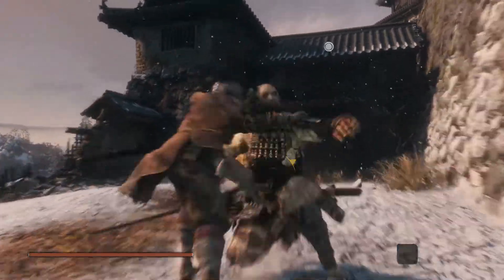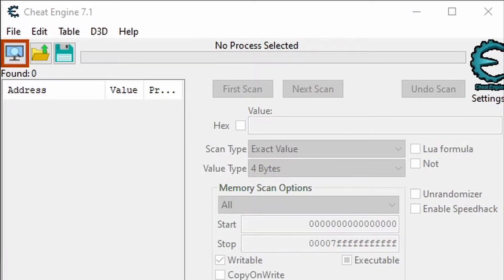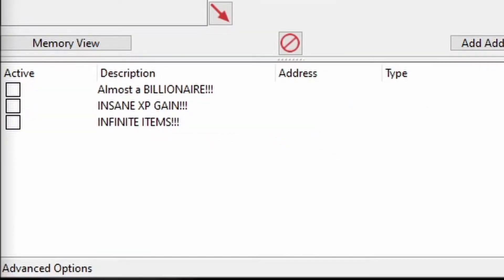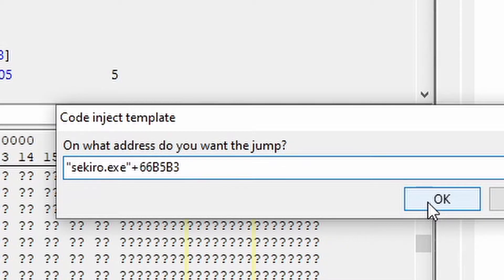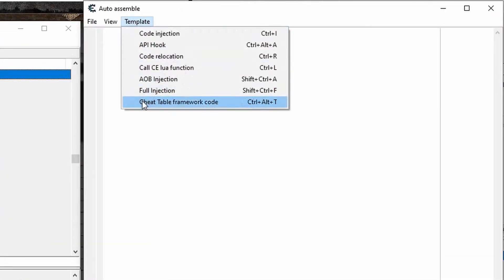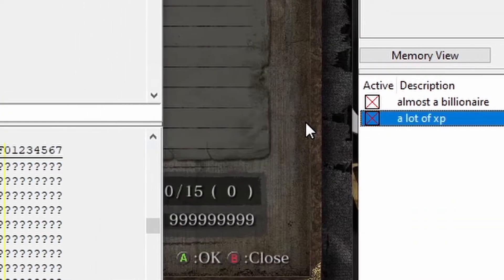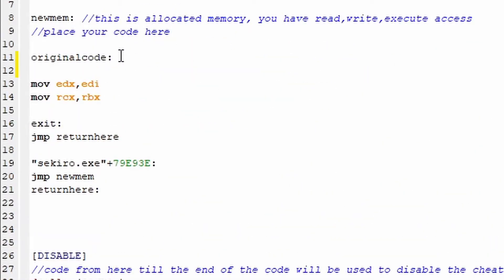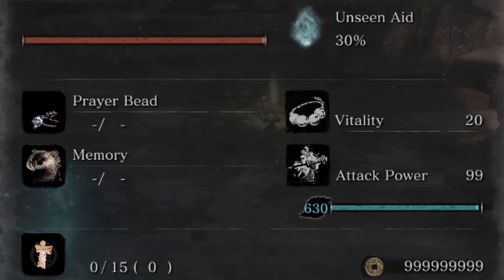Sekiro Version 1.04 Cheat Engine Changes to Get Max Stats in 10 Minutes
Watch the Sekiro Version 1.06 Max Stats with Cheat Engine Video First! (link below)

This video only covers the changes you'll need to make to the material covered in the video mentioned above, so you should really watch that one first to understand the steps in this video.

Link to Sekiro Version 1.06 Max Stats in 10 Minutes using Cheat Engine:

Copy and paste what you need to get this done even more quickly!

THIS HAS ONLY BEEN CONFIRMED TO WORK WITH 1.04.
 (the changes for newer versions are in the video description of the video for Version 1.06 --link above)

Instant 999,999,999 Coins
After you generate the code injection template,

"sekiro.exe"+66B5B3

into the dialog box as shown in the video at 1:35.

"sekiro.exe"+7B7E40

into the dialog box as shown in the video at 3:00.

"sekiro.exe"+79E93E

into the dialog box as shown in the video at 4:01.